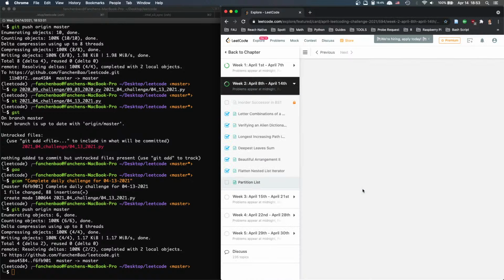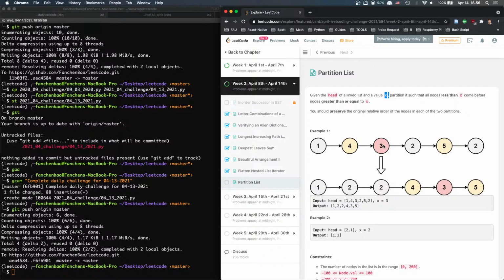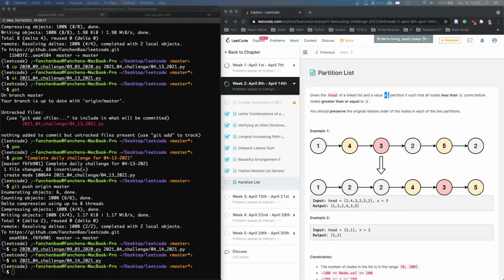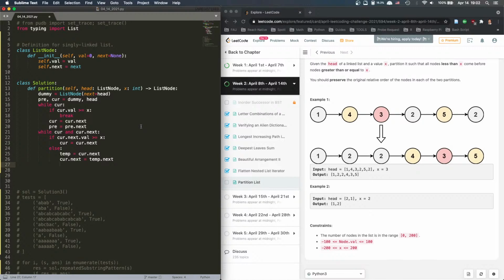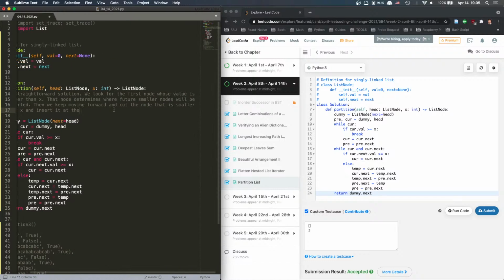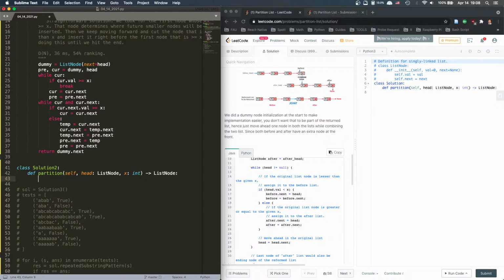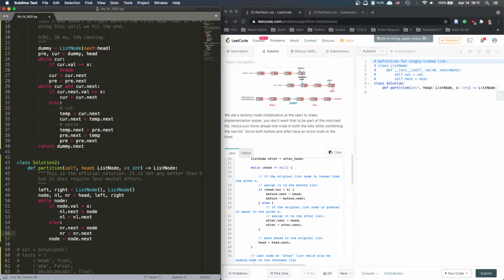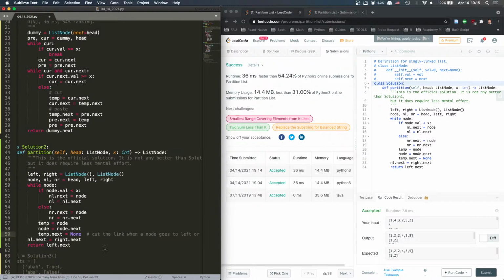2021-04-14 LeetCode 86